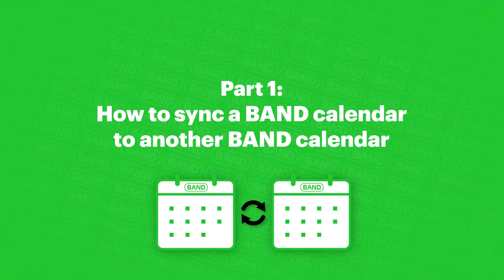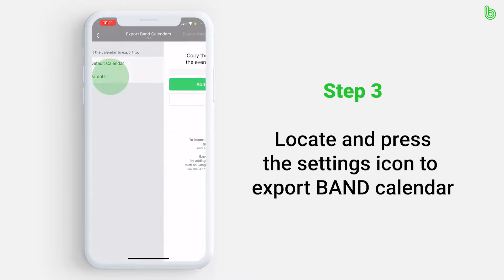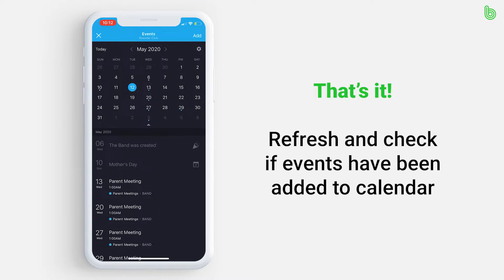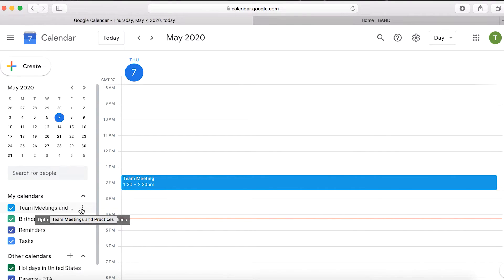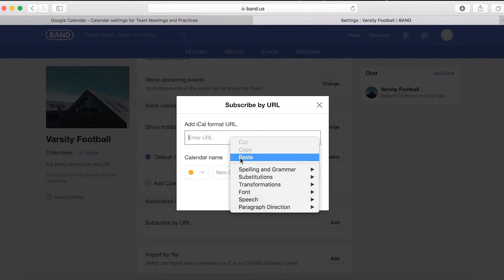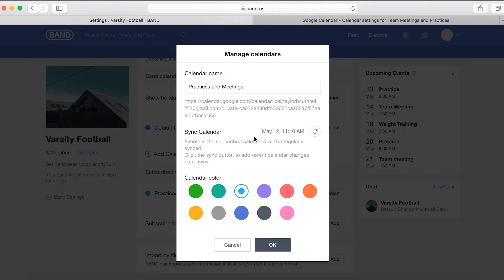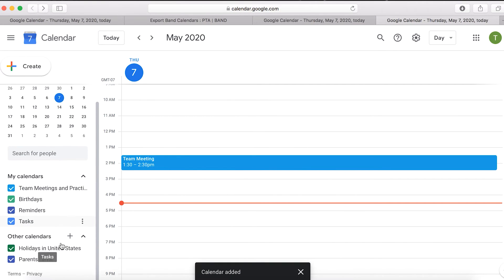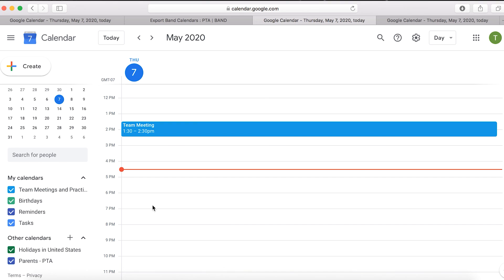How to Sync calendars on the BAND app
Sync calendars across multiple Band groups or with external calendars.